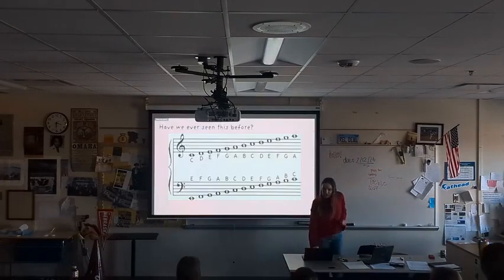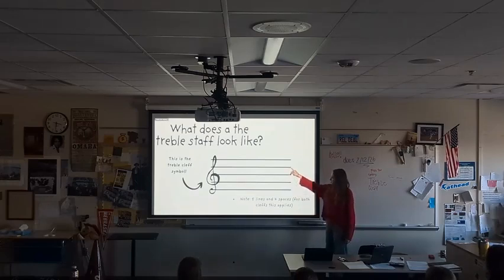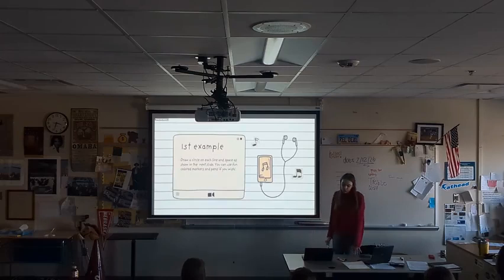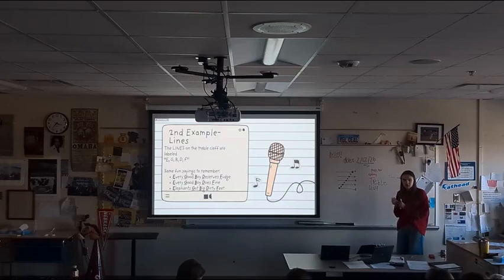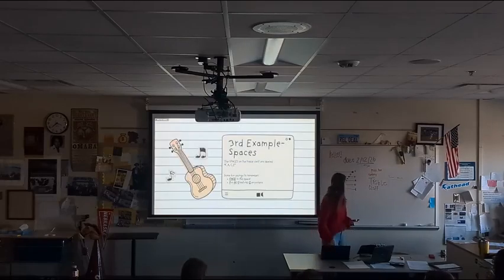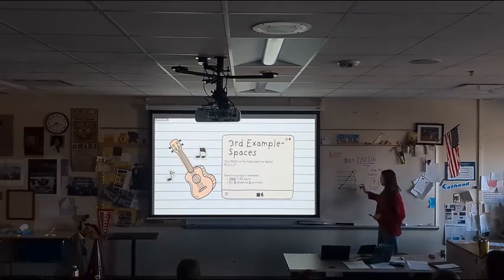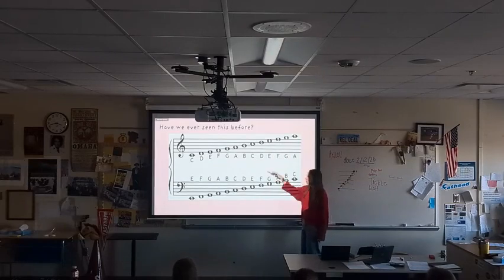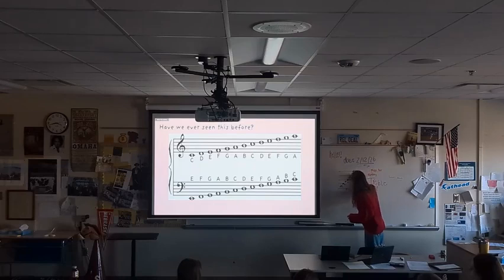Alaina Bowden Ed Rising 2026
Education - Arts